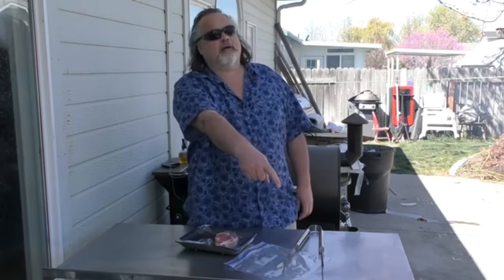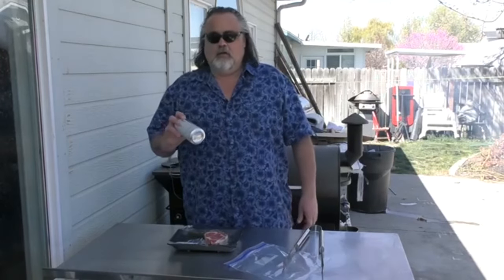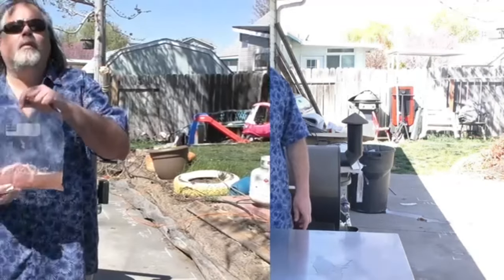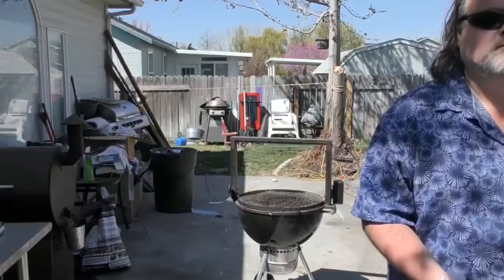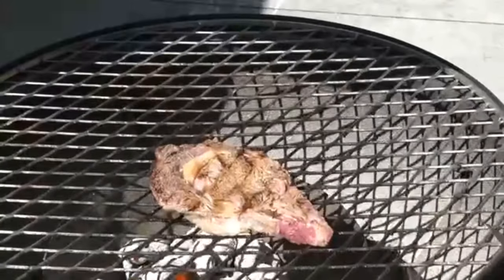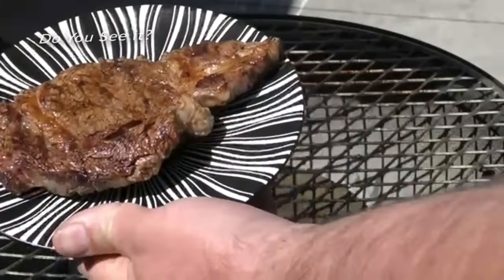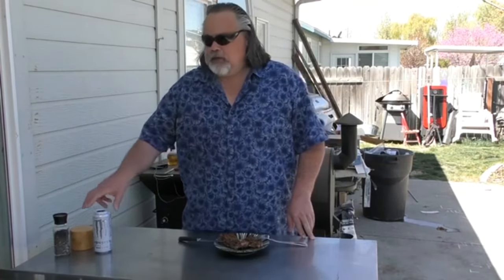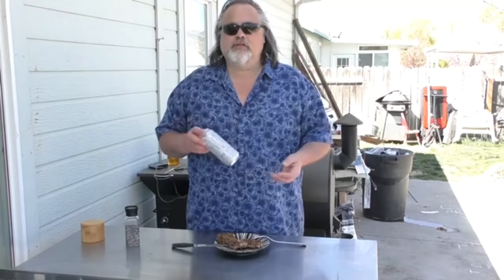Charcoal Grilling Ribeye Steak | Energy Drink Marinade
Tossing a Steak onto the Onlyfire Santa Maria Grill | Energy Drink Marinade
We marinated a Ribeye steak in an energy drink then literally throw it on the grill! That's right, I throw the steak over my left shoulder and hope that it lands on the grill! I had one shot at this!

How we did it
Take one Energy Drink (we used a sugar free @Monsterbeverage) and pour into a bag with 1 ribeye steak. Let marinade/tenderize for 4 hours
Remove steak and place on a grill and cook until done
Make sure to watch me "toss" the steak onto the Santa Maria Grill!

Special Thanks to Patrick @PaddyJoeCooking for the editing. He does it Paddy Style!
Special Thanks to @jeanwolfordphotography for the Thumbnail
Special Thanks to Camera Guy Zack, the steadiest hands around!